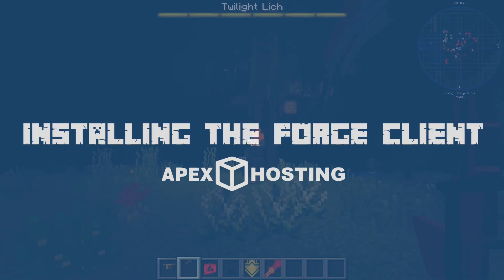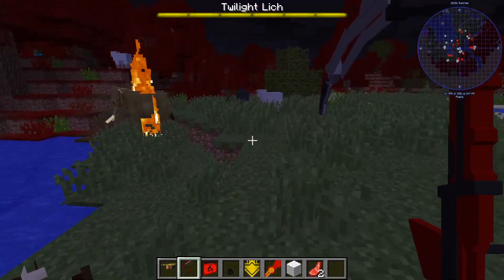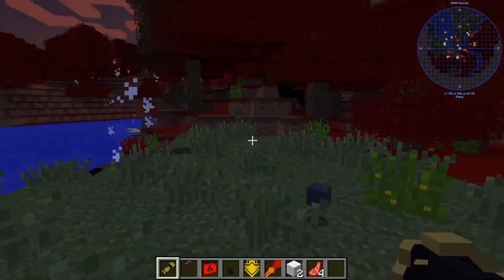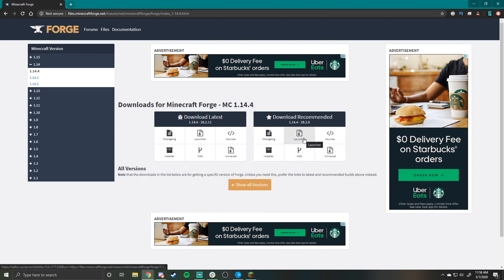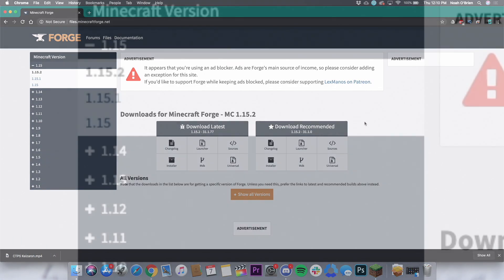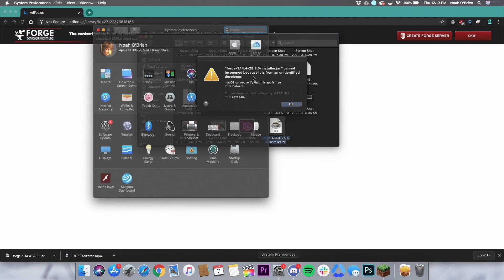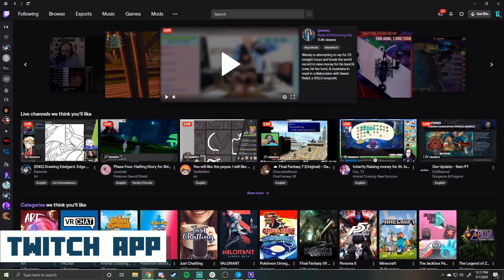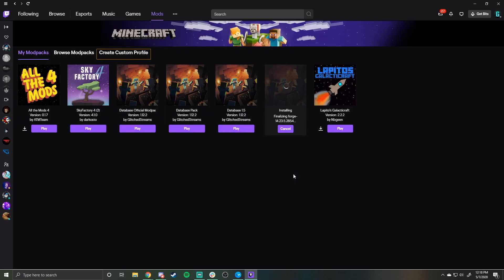How to Install Minecraft Forge Client-Side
NOTE: Twitch Desktop App is no longer hosting mods/modpacks due to Curseforge partnering with Overwolf. You will need to download the Overwolf Desktop App instead of Twitch. The process of installing modpacks through Overwolf is nearly the same as Twitch.

Learn How to Install Minecraft Forge Client-Side with Apex Hosting.

24/7 Uptime, DDoS Protection, Live Support, Easy to Use Panel

TIMESTAMPS

Start 0:00
Installing with Windows: 1:00
Installing with Mac: 1:40
Installing with Twitch: 2:35
Common Issues: 3:10

USEFUL LINKS

One of the things that makes Minecraft fun is all the things you can do with mods. They can really transform the Vanilla version of the game in some fun and innovative ways - although installing them can be tricky. For the mods to work correctly, you need to have the right version on Minecraft Forge installed. Forge is a fantastic modding solution, as it allows you to use thousands of mods with your Minecraft client. Installing Minecraft Forge is not too tricky, and in this video we’ll show you exactly how it’s done.